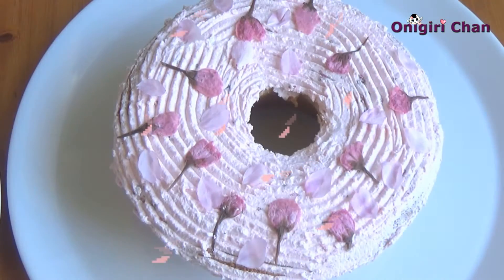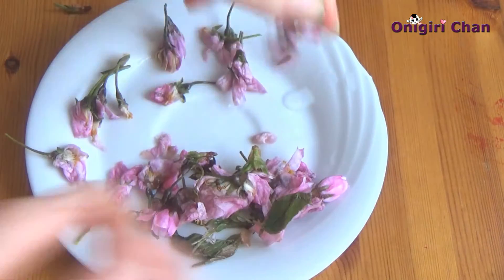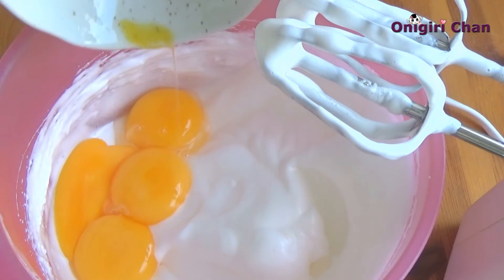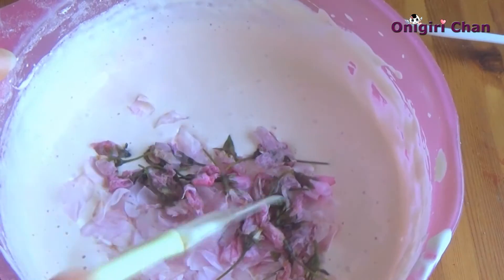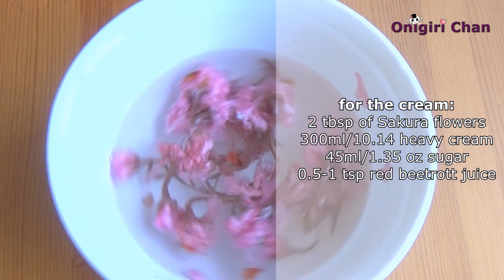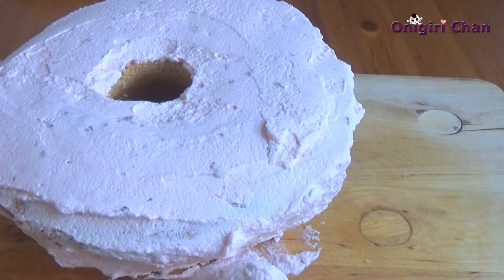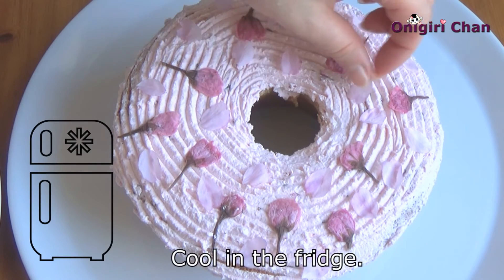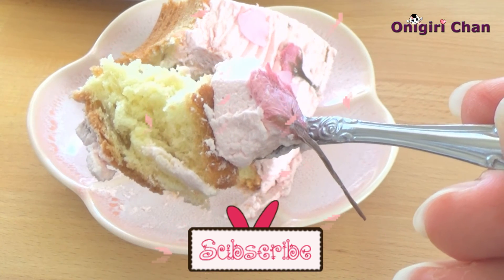CHERRY BLOSSOM SAKURA SPONGE CAKE WITH AUTHENTIC SAKURA CREAM JAPANESE TASTE RECIPE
Absolutely beautiful sponge cake with plenty of cherry blossoms. This cake is made for those who love cherry blossom Sakura taste. You can taste true Sakura flavor in it and feel nostalgic towards beautiful Japanese spring.